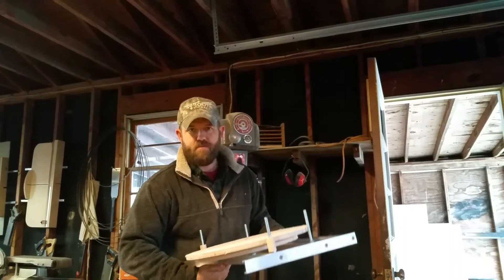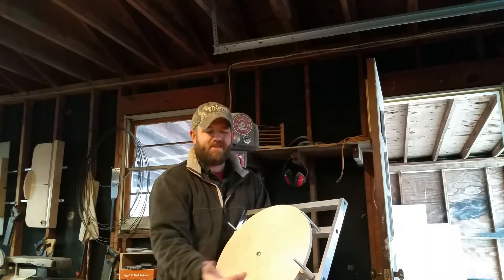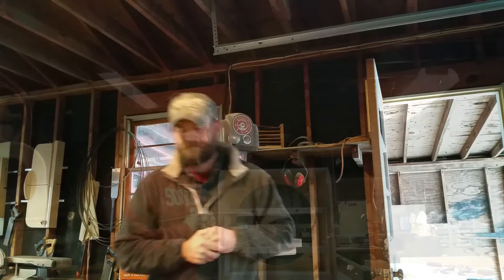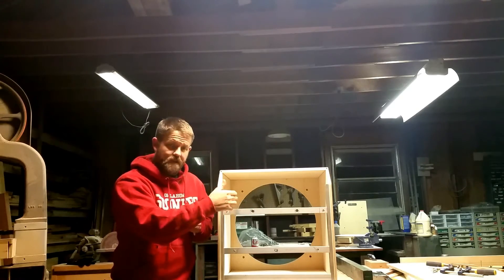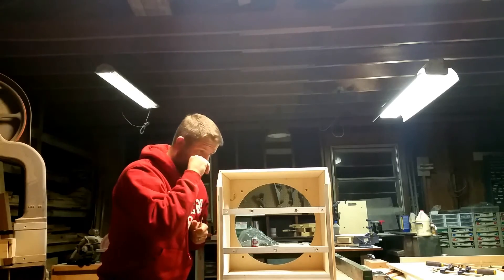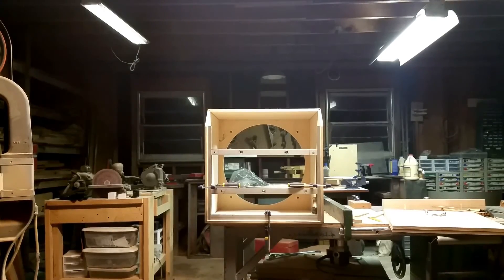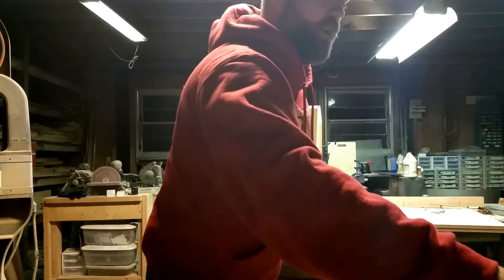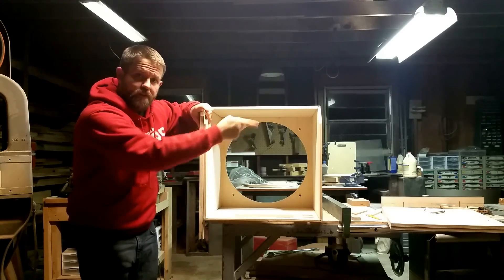How to Make a Telescope: The Mirror Cell Part 5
NMT's series continues showing how to build a telescope.  This set set of clips illustrates how Ryan Goodson of New Moon Telescopes builds the mirror cell.